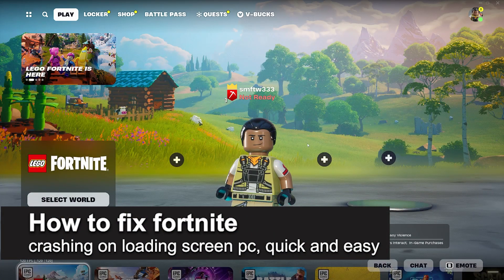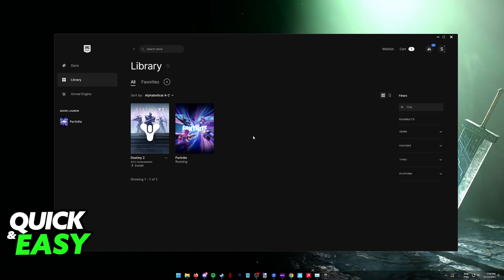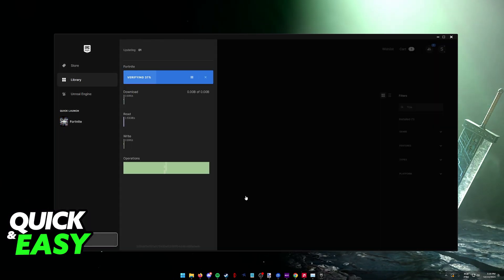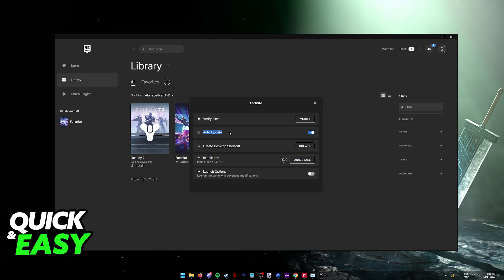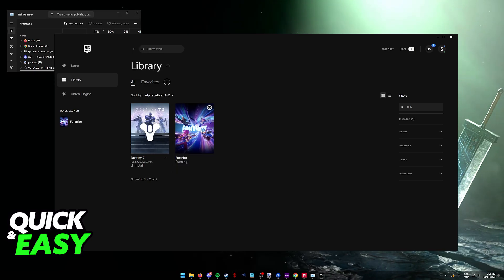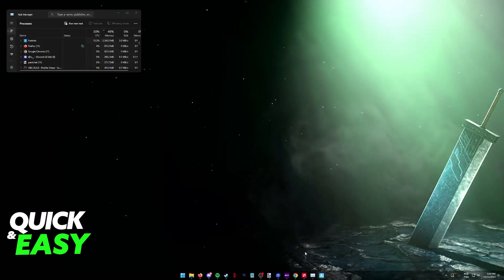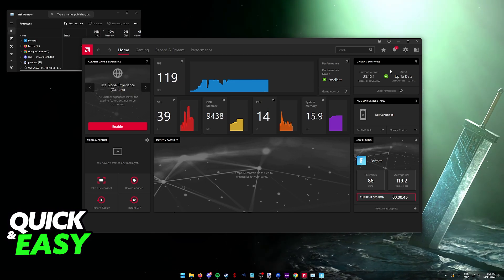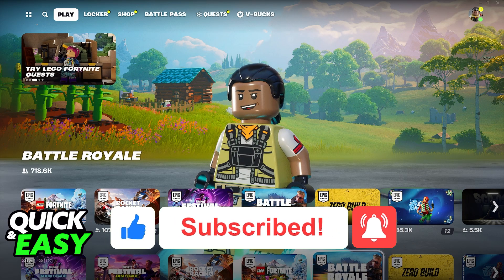How To Fix Fortnite Crashing on Loading Screen PC (2025)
I will solve your doubts about how to fix fortnite crashing on loading screen pc, and whether or not it is possible to do this.

I hope I have helped you with the video!